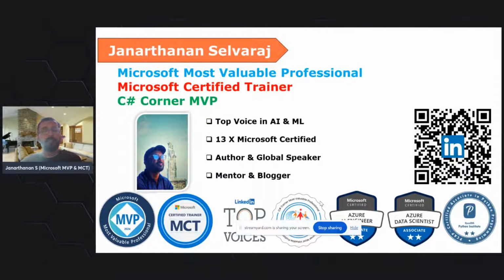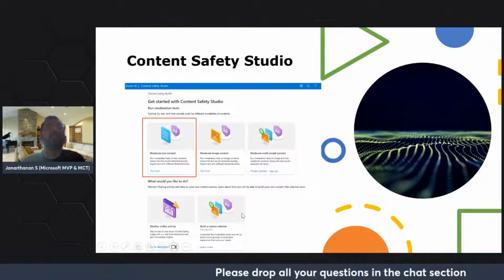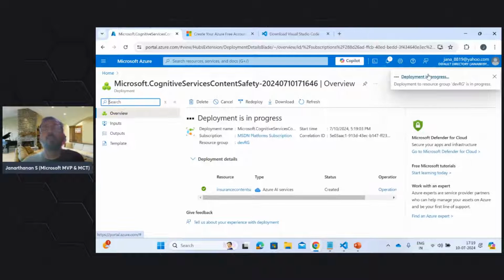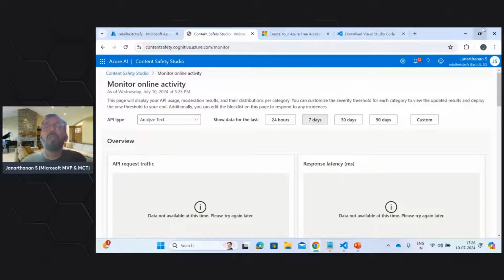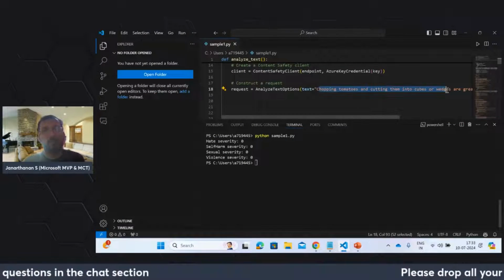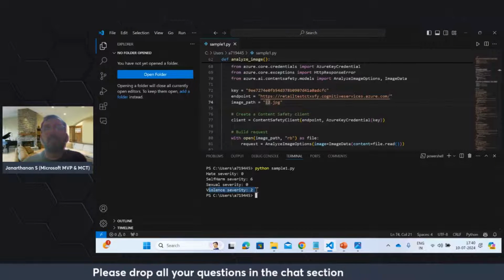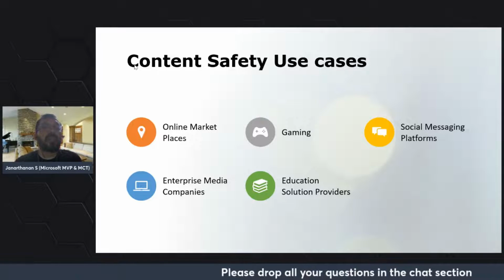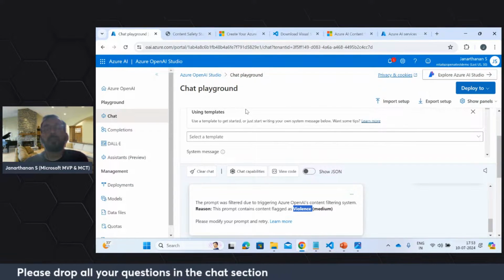Unleashing Safety Solutions for Gen AI with Azure Content Safety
In this session, we explore the capabilities of Azure AI Content Safety, a comprehensive solution designed to identify harmful user-generated and AI-generated content across a range of applications and services. Targeting developers and teams across different industries, this tool employs advanced machine learning models to moderate content, thereby ensuring safety and compliance in digital environments.

Focus: Attendees will gain knowledge about leveraging Azure AI Content Safety for moderating text contents, image contents, monitoring these contents in real time scenarios.

Speaker Bio: Janarthanan Selvaraj is a Microsoft MVP AI, MCT, C# Corner MVP with expertise in AI, Machine Learning, Data Science and Microsoft Azure technologies. He is a LinkedIn Top Voice in AI & ML. Currently he is working as Senior Specialist & AI Expert at Eviden.

[eventID:22978]